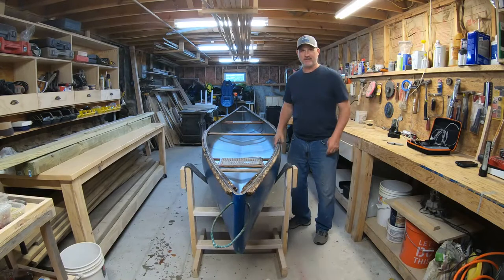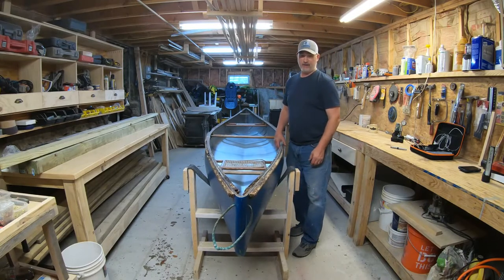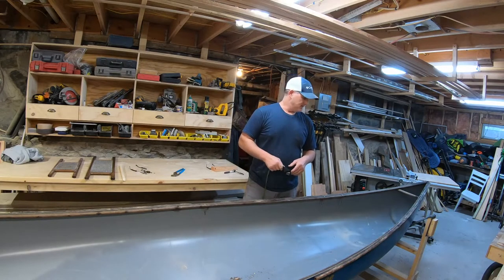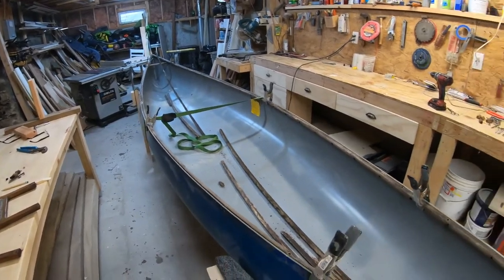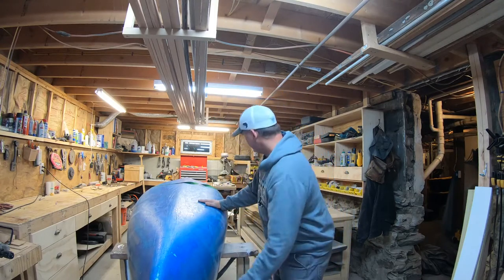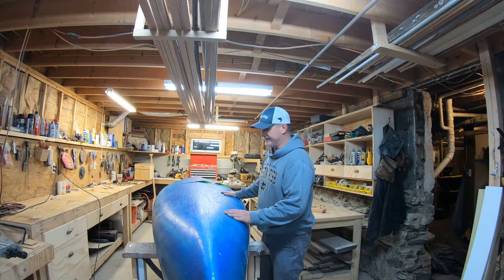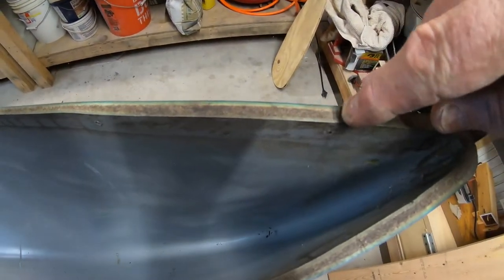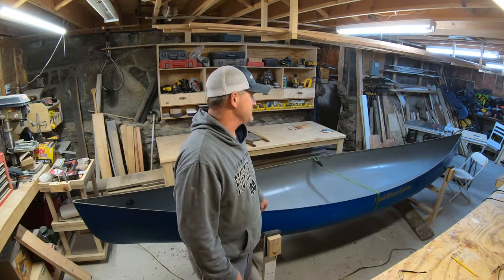How to Restore/Repair Mad River Eclipse Royalex Canoe, Part 1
New restoration project.  A 2004 Mad River Eclipse Canoe that will primarily be used as a solo canoe in regions of rocky rivers and streams.  The restoration will require all new wooden gunwales, decks and canoe carrying handles.  Three cold cracks will be repaired using G-Flex epoxy.  This video will demonstrate how I strip the canoe down to the hull and prepare the hull for paint and for epoxy repair.  This will be my first Royalex canoe restoration.  Feel free to watch my cedar strip canoe build series and my short video which captures the chestnut chum canoe restoration.  I enjoy working in my shop and I truly enjoy bringing an old canoe back to life.